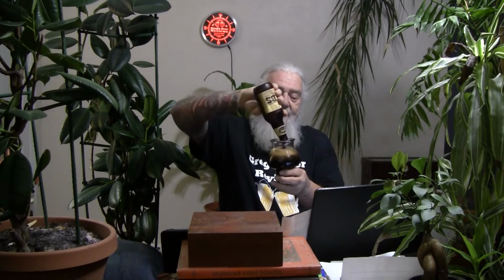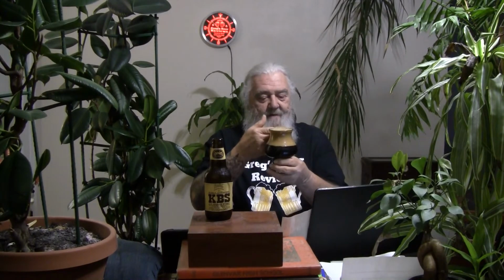Beer Review # 3621 Founders Brewing 2016 Kentucky Breakfast Stout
Founders Brewing 2016 Kentucky Breakfast Stout
my other Youtube channel - mrgregpuckett
BEER SCALE
1=UNDRINKABLE
2=Nasty=F
3=Poor=D
4=Average=C
5=80-84=B-
6=85=B
7=86-89=B+
8=90-94=A-
9=95-99=A
10=100=A+
CHEERS!